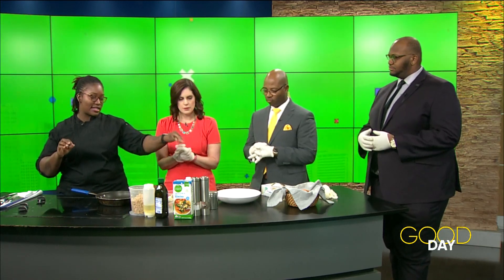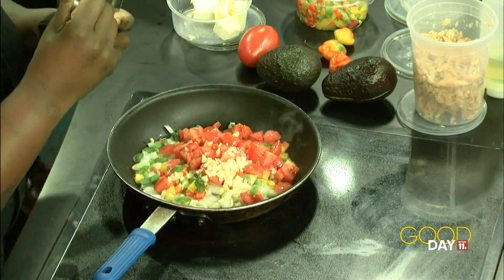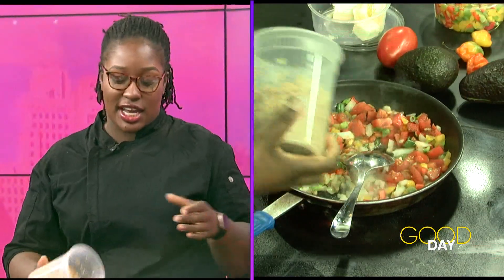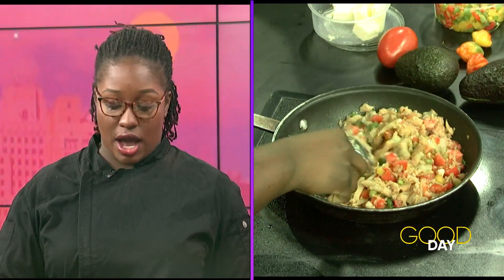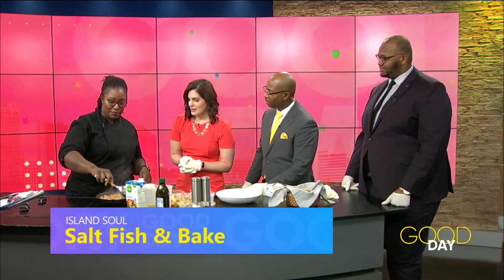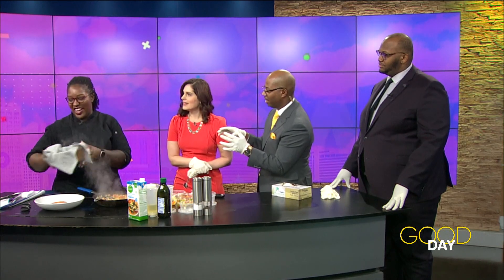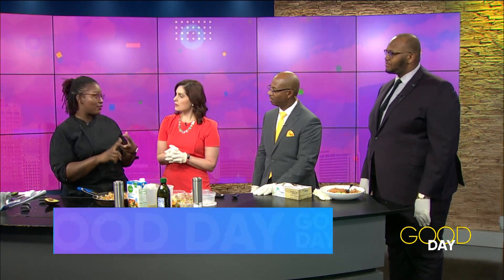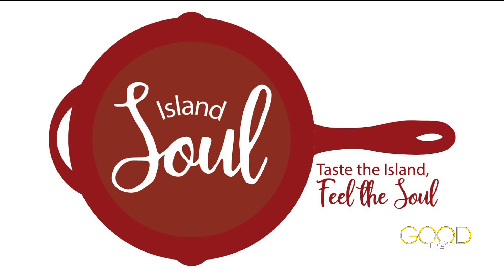Warm up with island spice dishes from the Caribbean | Good Day on WTOL 11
Chef Mikhala Bagot from Island Soul shows how to prepare some signature dishes with these Caribbean recipes.